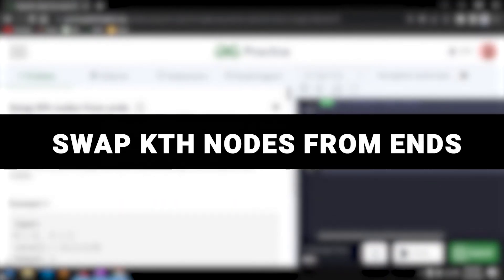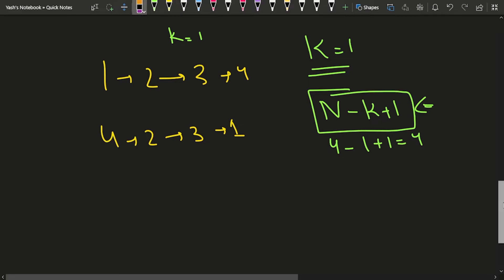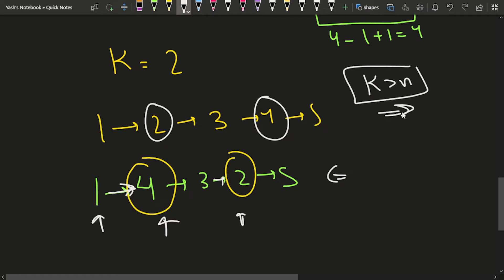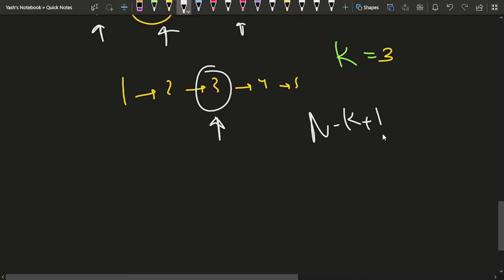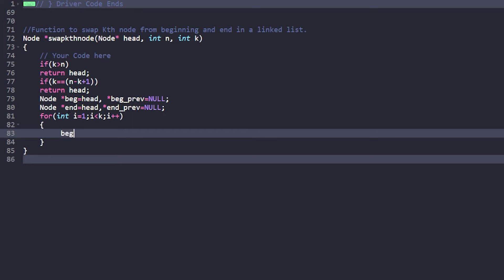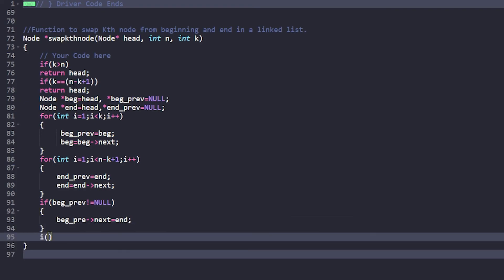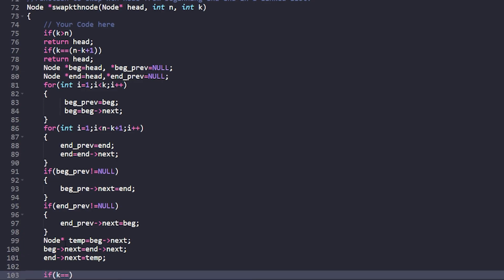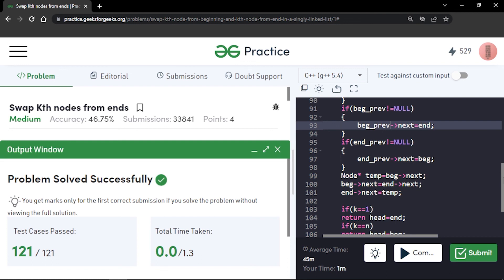Swap Kth nodes from ends | Problem of the Day: 23/03/22 | Yash Dwivedi